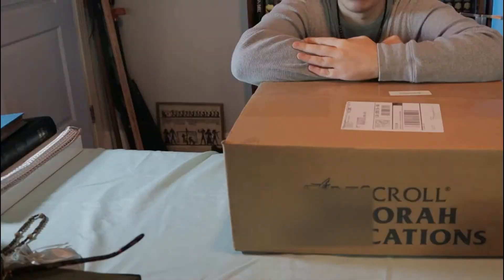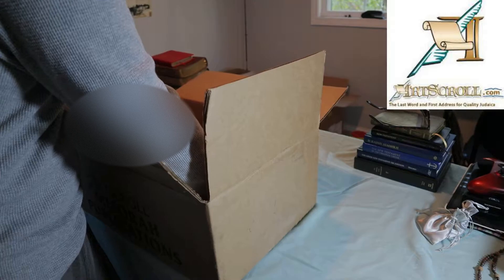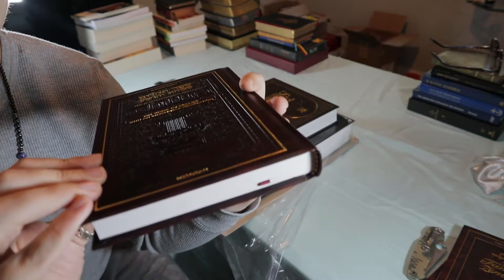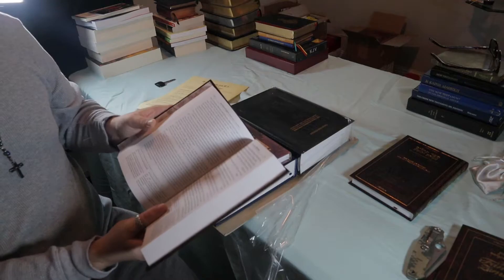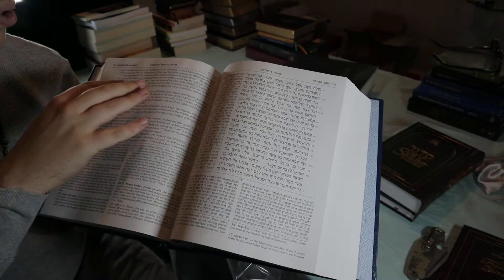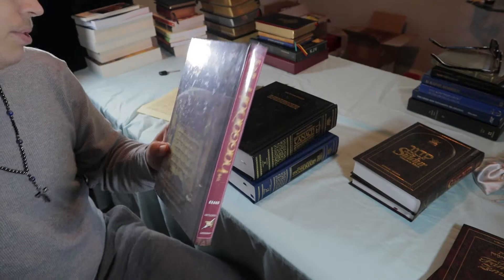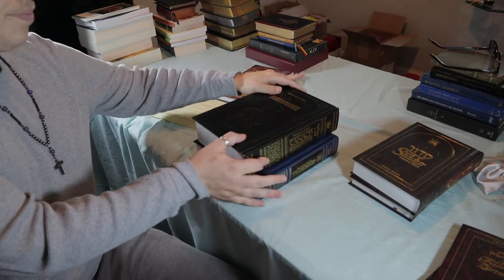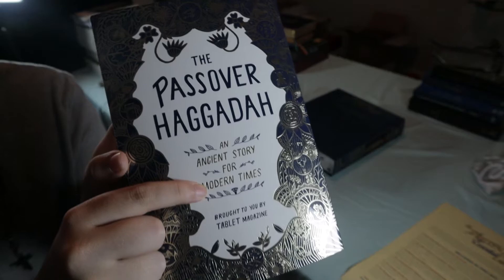Artscroll Essential Family Library Unboxing and First Impressions- Christian Perspective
This is not an official review(Those take time). Here is a first impressions and unboxing video of a non-messianic Jewish company of Artscroll Mesorah Publications based out of good 'ol USA. Artscroll has been around for decades and is renown in the majority of Talmudic Jewish homes and I do highly appreciate them making the Torah affordable to all and across many tongues. At an amazing quality and at even better prices these Artscroll publications are for anyone(Especially Jews, Christians and Muslims, Scholars) with a vested interest in the Hebrew Scriptures. I do not endorse heretical beliefs of non-messianic Judaism(I am Christian) but I do endorse Hebrew for it is one of the languages on the cross of Christ. I use these resources to further the advance of the Gospel and turn the tables on many anti-Christians. These will also help any person in Hebrew grammar and pronunciation as well as to Christians to outreach and evangelize in polemics and apologetics using their own source materials can be a major factor in success against exposing many of the heretical beliefs from some(Not all) of the rabbinical commentators. Whether it be Christian polemics on Islam, Mormonism or Talmudic Judaism and then Christian apologetics on defending the Truth of the Christian Gospel we can use the Hebrew Tanach to our full advantage as Christians.